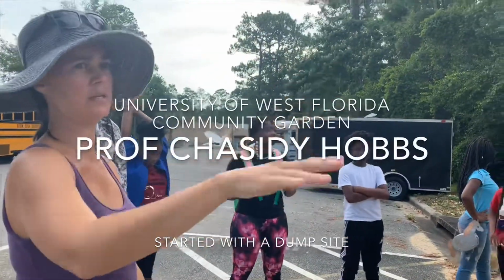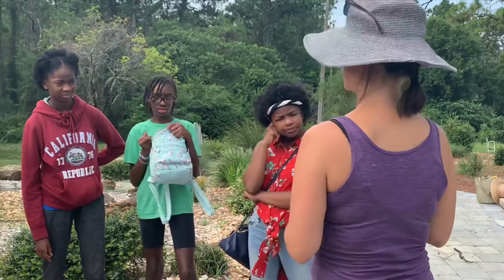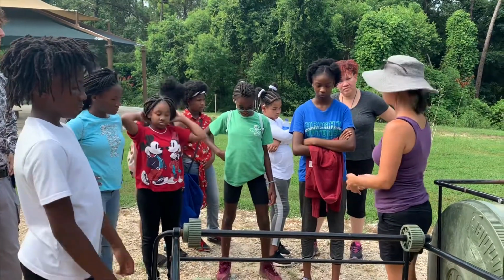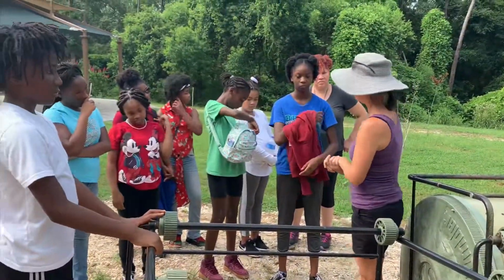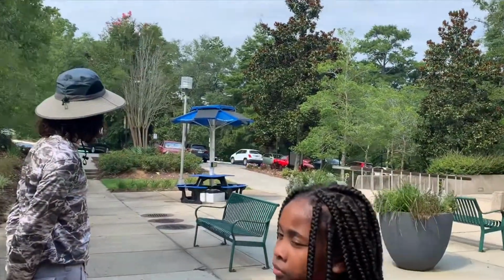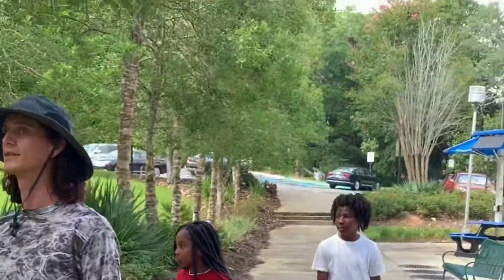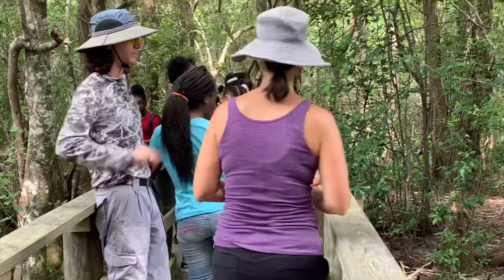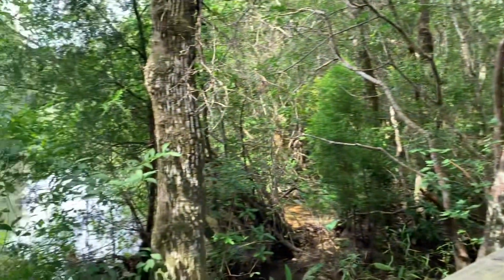07.09.2019: Prof. Chasidy Hobbs Tours UWF Garden +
Professor Chasidy Hobbs offers her time to give Dixon School The Arts and Sciences summer camp scholars a tour around The University of West Florida Community Garden and campus trails. Take a quick peek at this great field trip and you might even learn a thing or two! Thanks again to Professor Hobbs! Thanks to our Dixon Scholars for having a desire to learn!